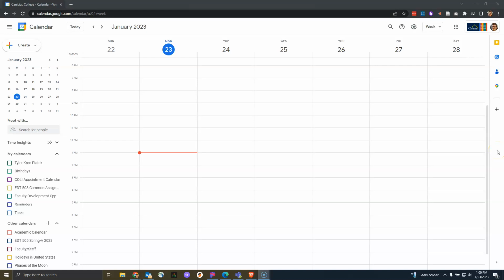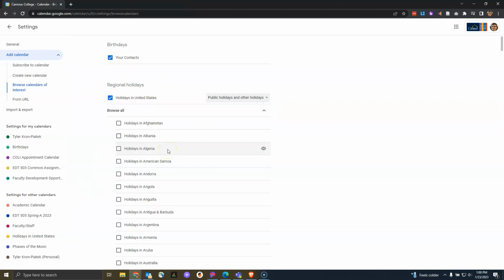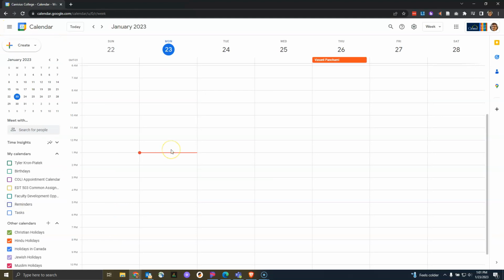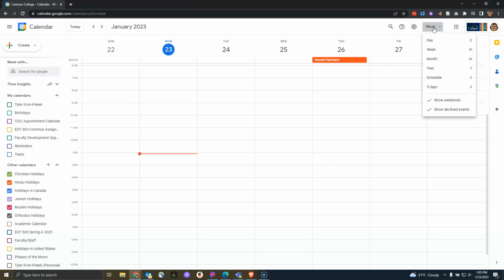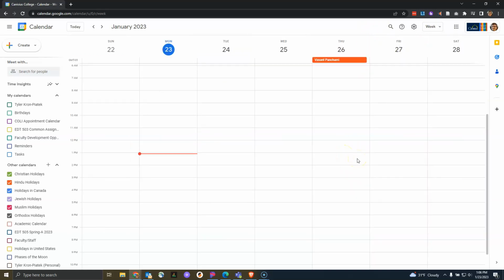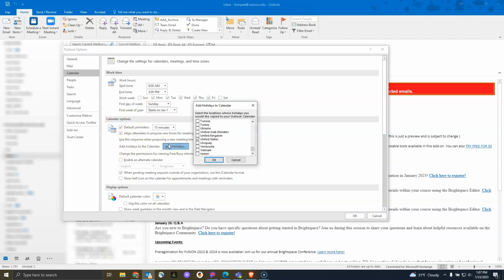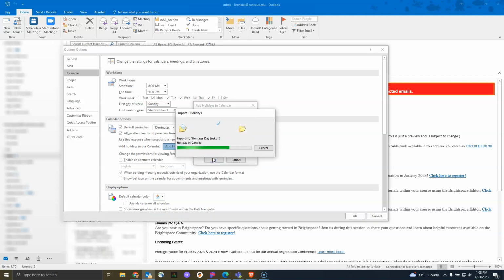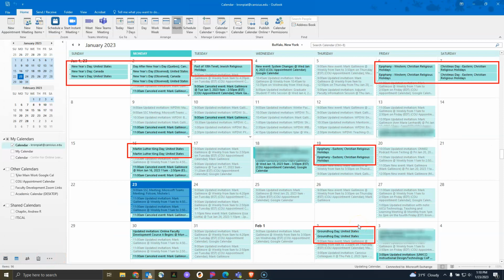COLI Quick Tip #17: Holidays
For Canisius College students, faculty, staff.

In this video, we guide you through adding Holidays to your calendars. This can be useful when you are creating syllabi, planning future meetings, and more.